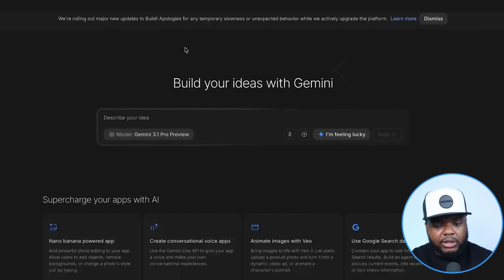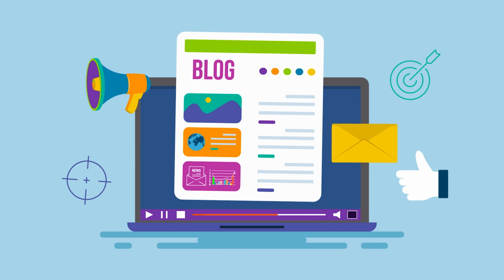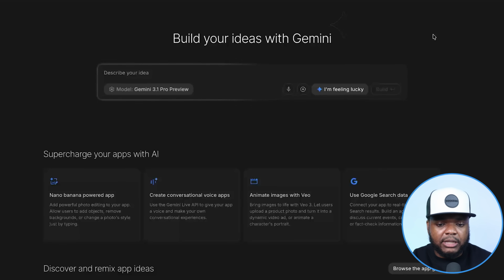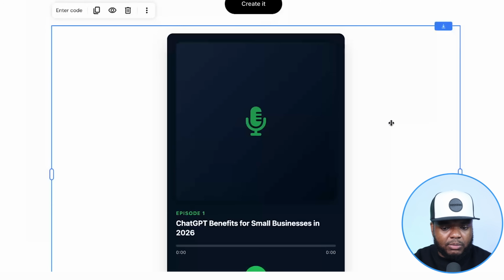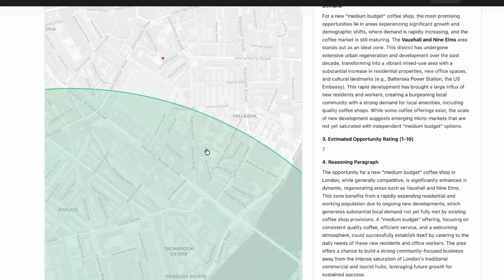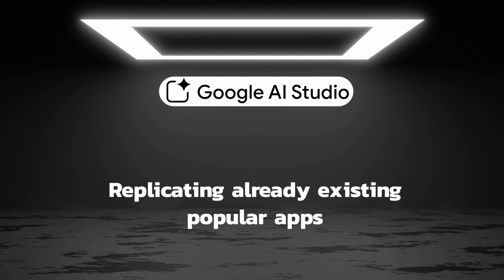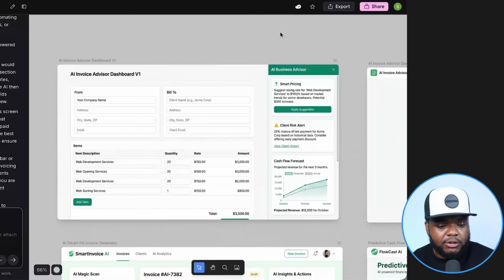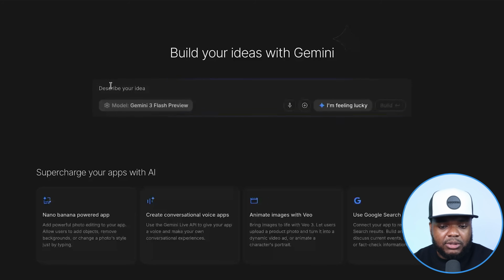Google Published a NEW AI that Can Start an Internet Business (FREE!)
This video shows you how Google AI can assist you!